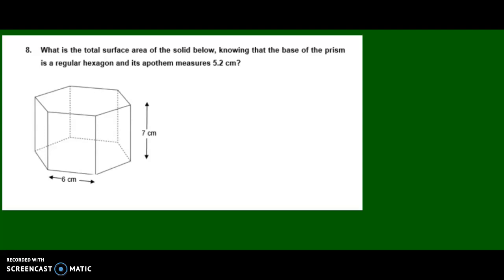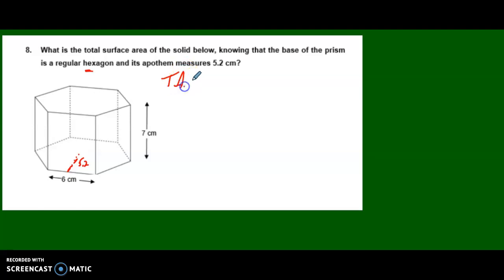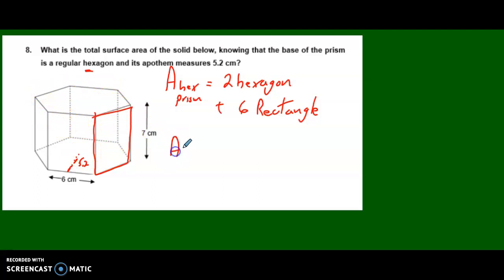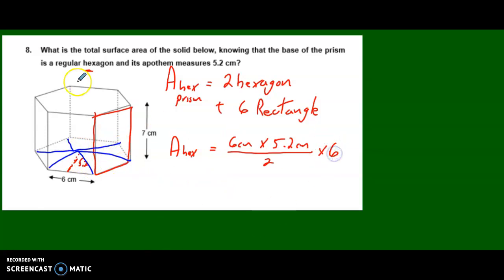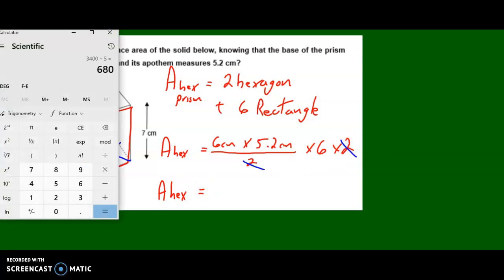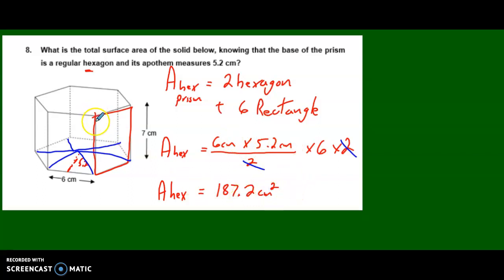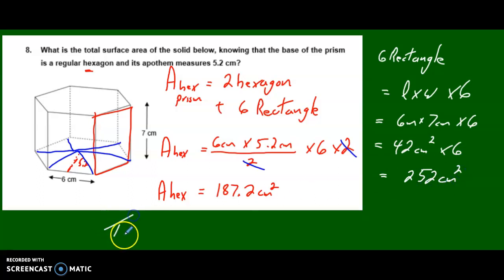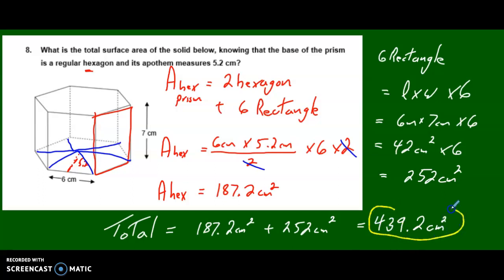Sec2 - Total Area of a hexagon